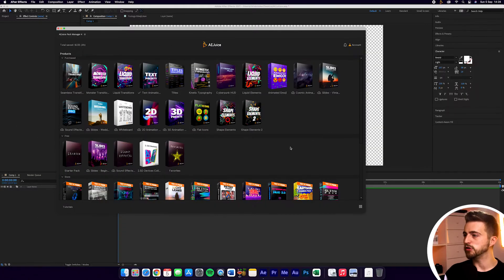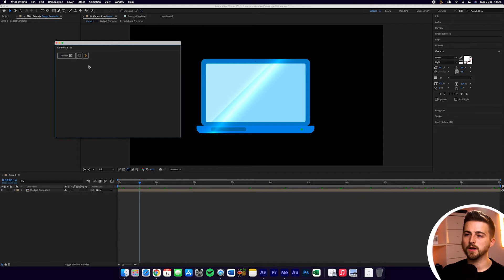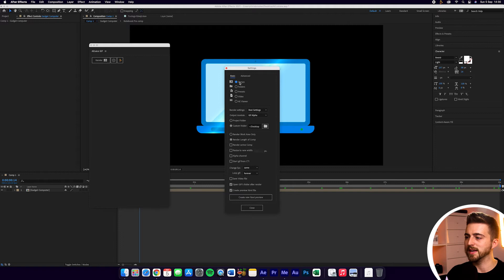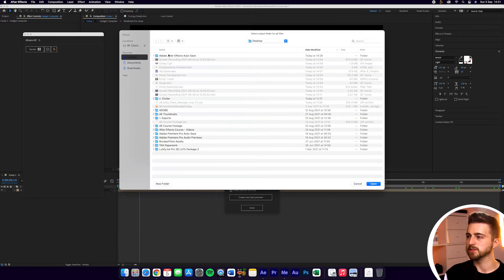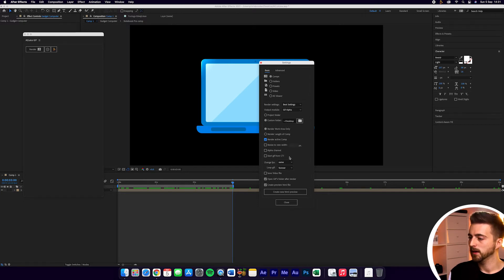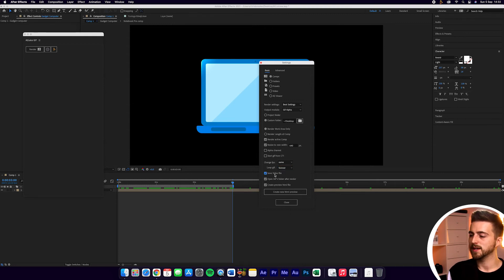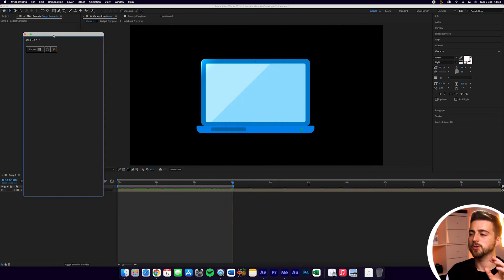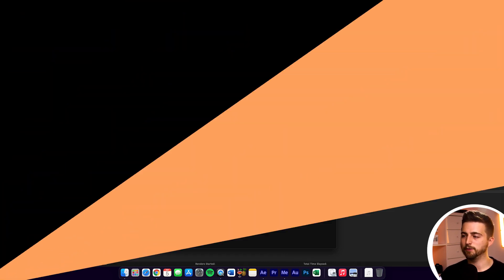How to use GIF Export